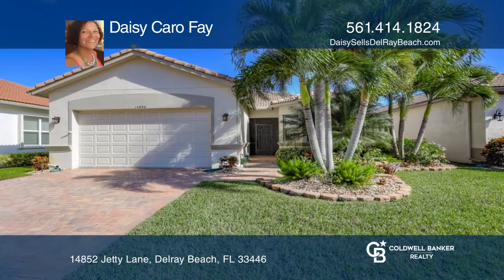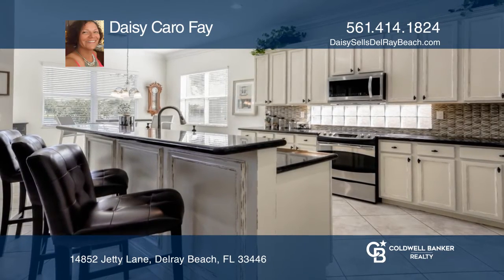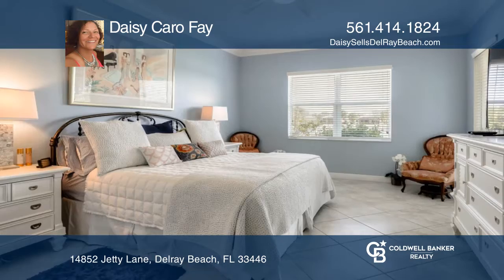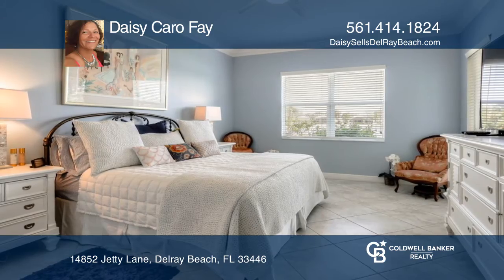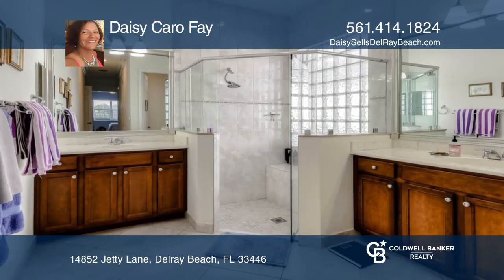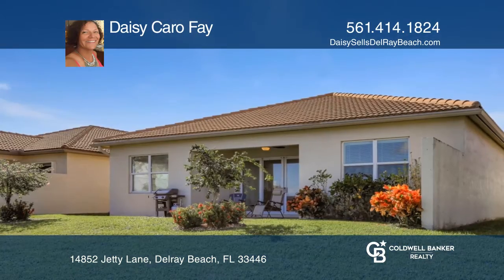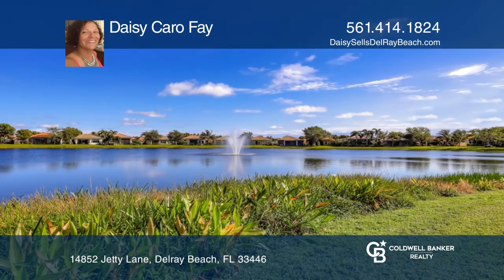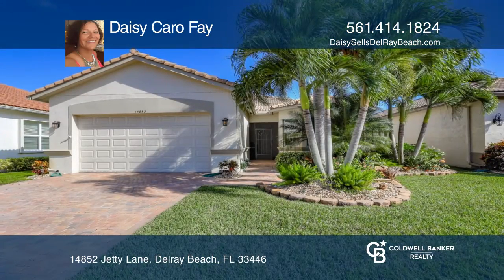14852 Jetty Lane Delray Beach, FL | ColdwellBankerHomes.com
14852 Jetty Lane, Delray Beach, FL

Start and end your day in the back patio with a spectacular lake view in this beautiful bright, airy and spacious Biscayne model. It features impact-resistant windows throughout. Upgrades include granite countertops, stainless steel appliances, diagonal ceramic tile flooring and ten-foot ceilings wi